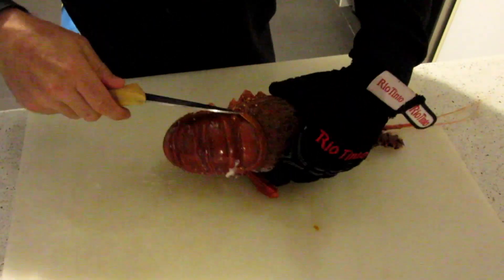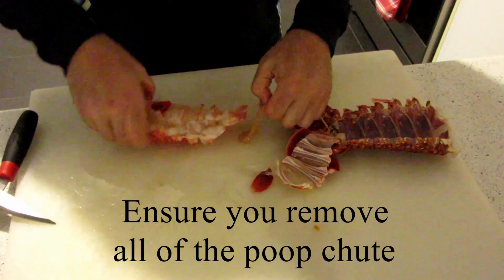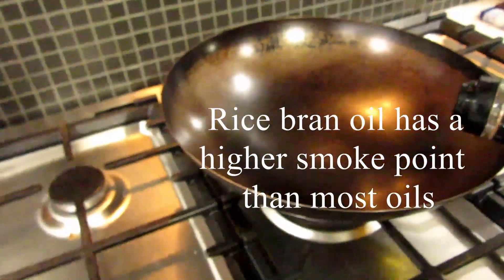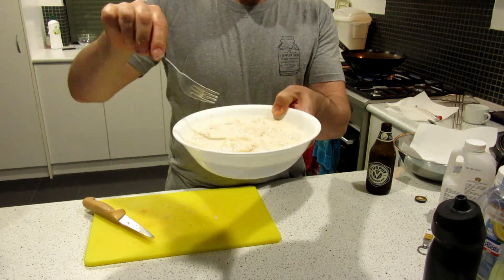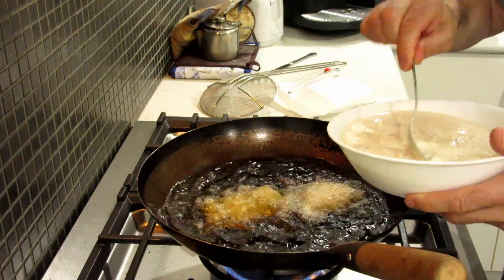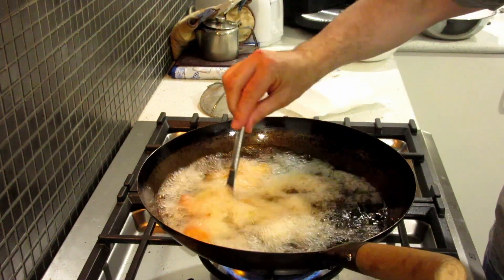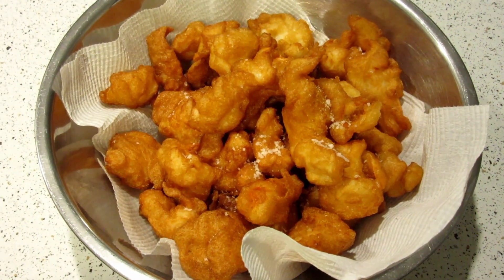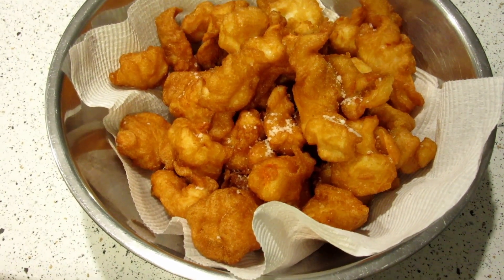Deep fried crayfish popcorn : how to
Decided to do a tutorial on what to do with a jumbo cray.